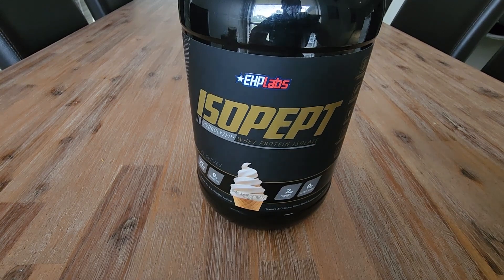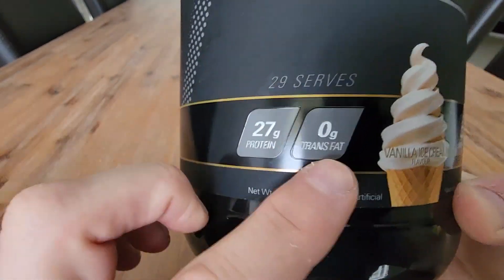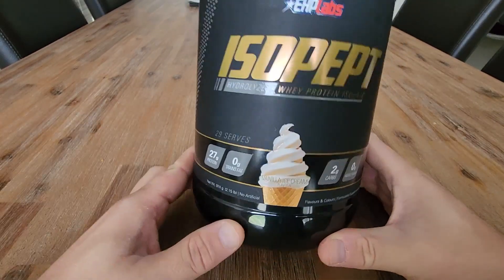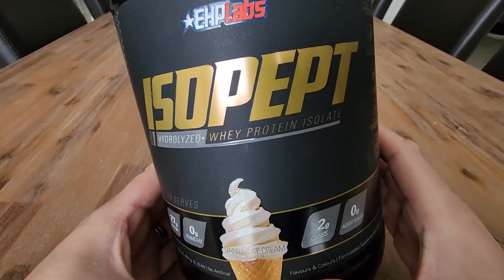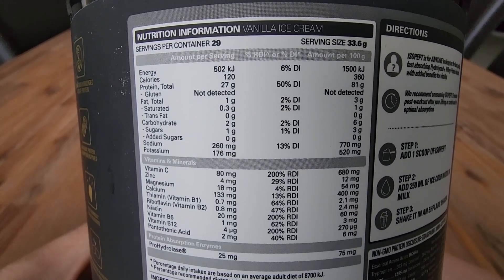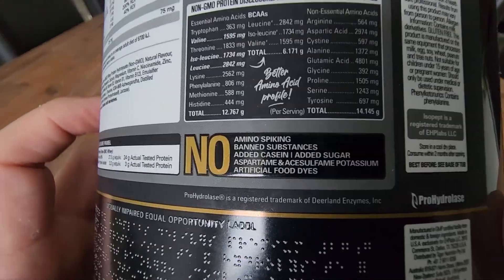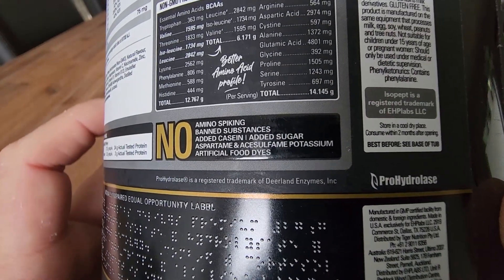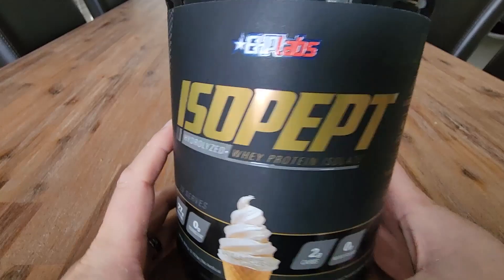IsoPept Hydrolyzed Whey Protein Powder EHPlabs 100% Whey Protein Isolate & Hydrolysate, 27g Protein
OUR STOREFRONT: